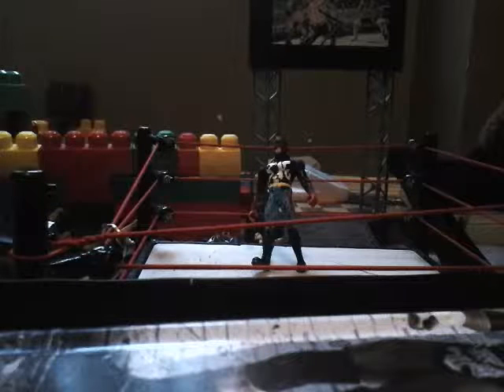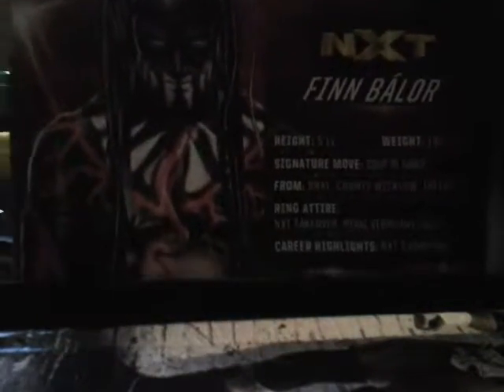ELITE 41 FINN BALOR REVIEW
Hey guys Seth Rollins Fan 316 here.

Today is a very special day because today I  have elite 41 finn balor I was waiting so long for this figure and I finally have it.